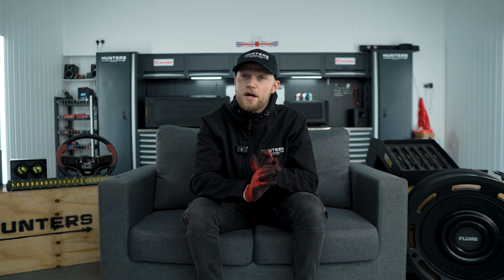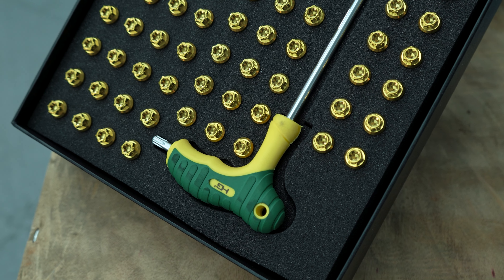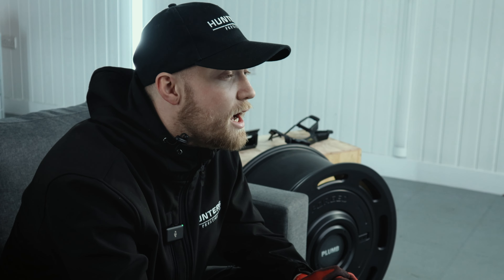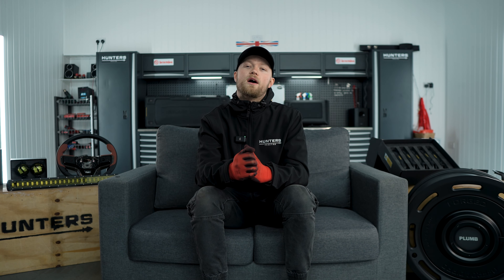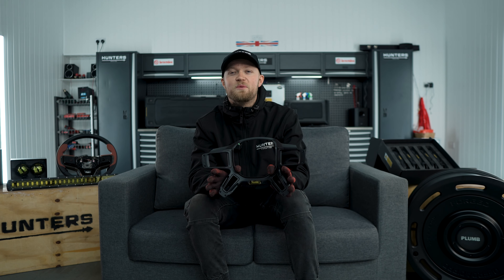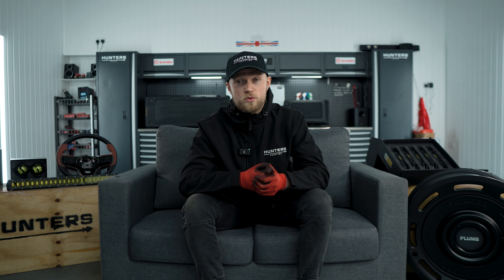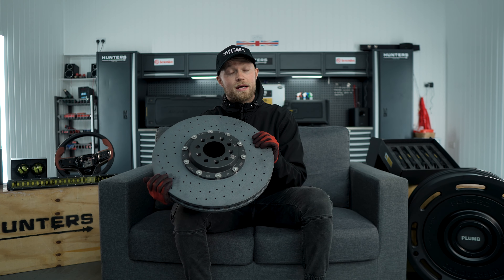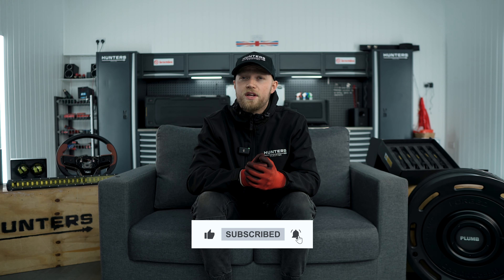NEW DEFENDER PRODUCTS!! EXPEDITION+PLUMB+RANGE ROVER R&D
In this Hunters Gathering Video, we will be featuring brand new products in our range, including our Hunters V2 Spoiler, Interior Bolt Kit, Integrated Grill Light Bars and Yellow Fog Lights, Arcane Warrior Roof Box and Side Awning, PLUMB Forge Off-Road Wheels, Metal Door Handles, Radio Control House Box Housing, Metal Steering Wheel Insert, Side Equipment Case, Flagpole Bracket, Roof Rack and Ladder, SV Steering Wheel and Carbon Ceramic Brake Kits.

Timecodes

0:00 Intro

0:30-01:20 SPOILER

1:27-01:50 INTERIOR BOLT KIT

1:55-02:50 INTEGRATED GRILL LIGHT BARS

2:55-03:24 YELLOW FOG LIGHTS

3:27-04:07 ARCANE WARRIOR ROOF BOX, SIDE AWNING

4:13-04:42 PLUMB FORGE OFF-ROAD WHEELS

4:46-05:16 PLUMB METAL DOOR HANDLES

5:23-05:36 PLUMB RADIO HOUSING (SET - TOP - BOX)

5:45-06:05 PLUMB METAL STEERING WHEEL INSERT

6:13-06:30 PLUMB SIDE EQUIPMENT CASE

6:35-06:49 PLUMB FLAGPOLE BRACKET

6:50-07:07 PLUMB ROOF RACK AND LADDER

7:15-08:00 SV STEERING WHEEL

8:05-09:00 CARBON CERAMIC

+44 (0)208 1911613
 Or